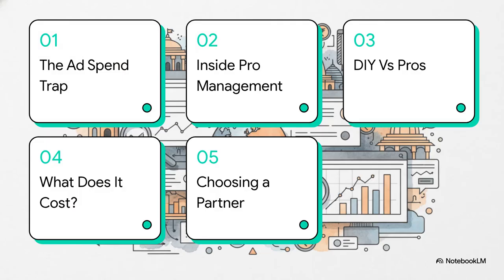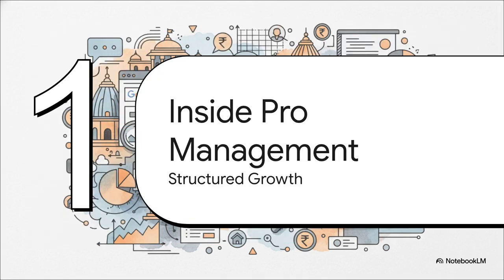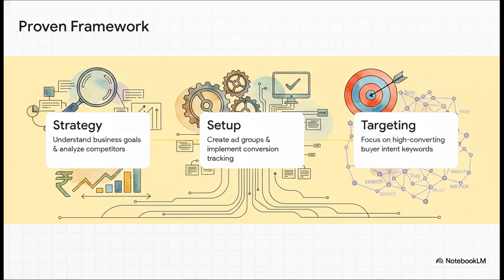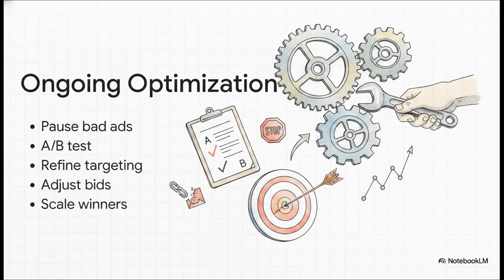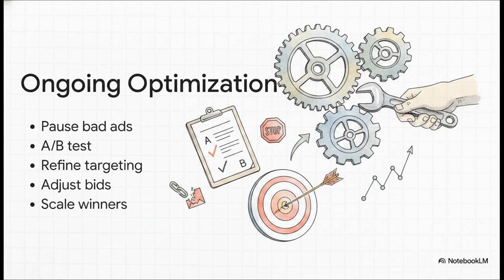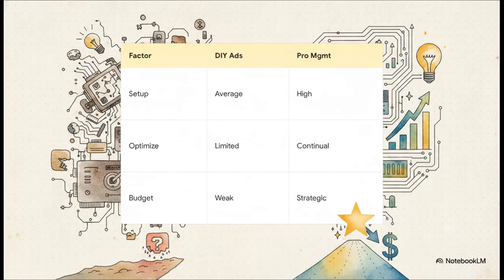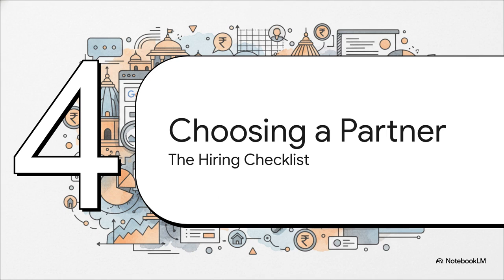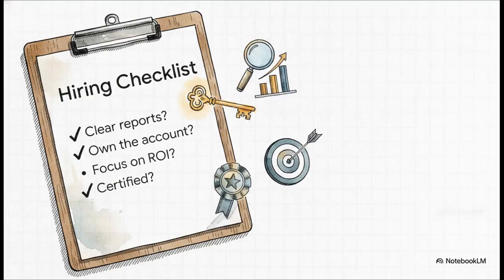Google Ads Management Services In India- What to Expect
Looking for Google Ads management services in India and wondering what you actually get when you hire a professional agency?

In this video, we explain what to expect from Google Ads management services, how expert campaign handling works, and why it’s crucial for improving ROI, leads, and conversions.

📌 In this video, you’ll learn:

What Google Ads management services include
How Google Ads experts optimize campaigns
Keyword research, bidding & ad optimization process
Reporting, tracking & performance analysis
Google Ads cost expectations in India
How to choose the right Google Ads management company

👉 Read the detailed blog here:
Google Ads Management Services India – What to Expect

Growth With Gen